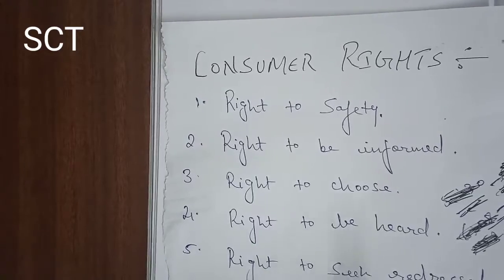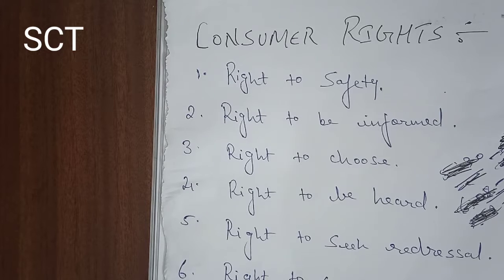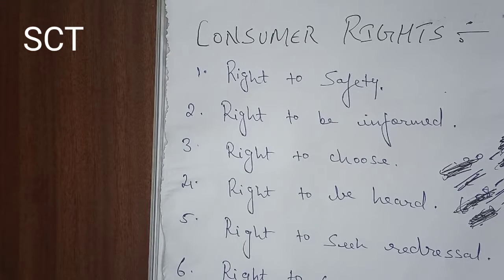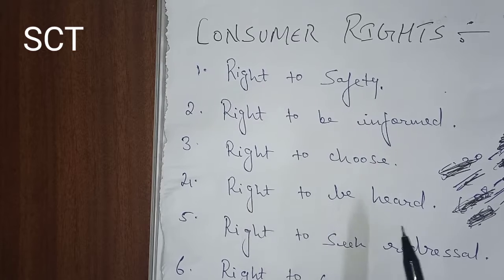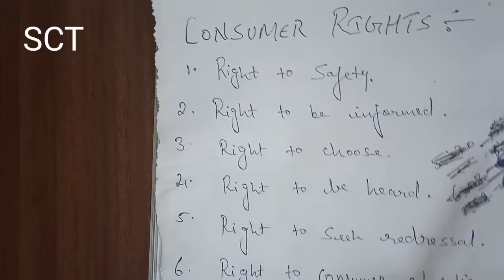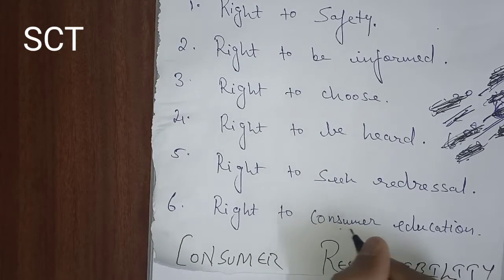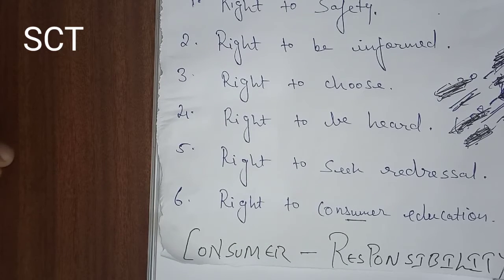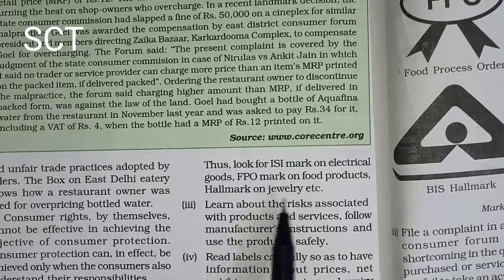CONSUMER PROTECTION (CONSUMER RIGHTS AND RESPONSIBILITIES) CLASS 12TH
This video is on consumer protection chapter of class 12th. Chapter NO 12.
In this video the topics discussed are:
1. Consumer Rights
2. Consumer Responsibilities.

SULTAN COMMERCE TUTORIALS.